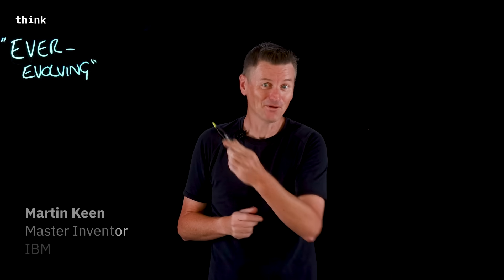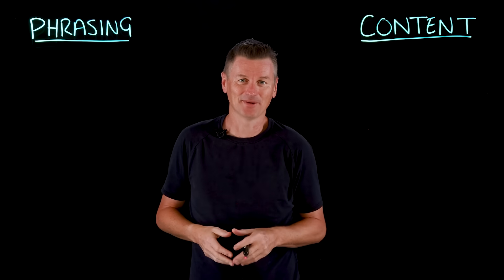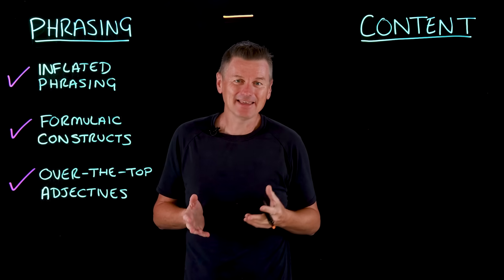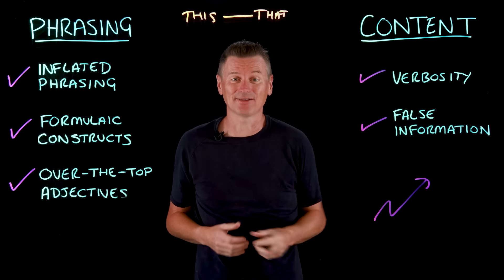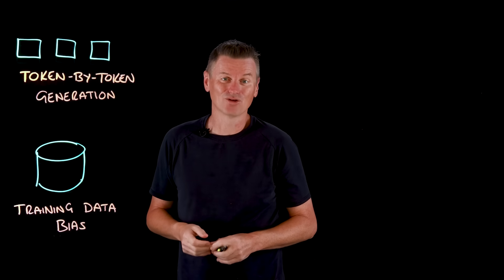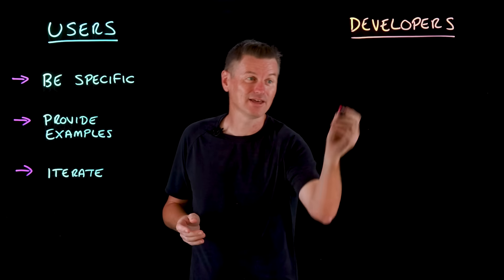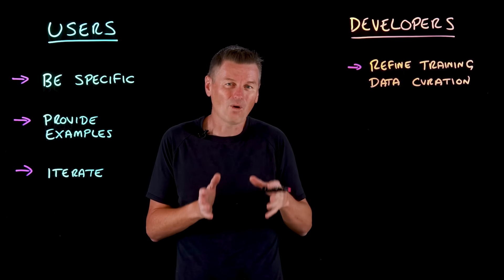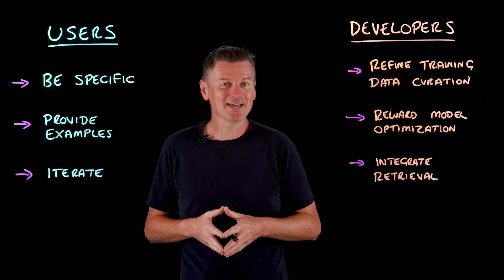What is AI Slop? Low-Quality AI Content Causes, Signs, & Fixes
Ready to become a certified watsonx Generative AI Engineer?

🔍 What is AI slop, and how can you fix it? Martin Keen explains the causes of low-quality AI-generated content—like LLM bias and verbosity—and shares strategies, including prompt engineering, to improve output. Understand its impact and learn practical steps to reduce AI slop for better results! 🚀

AI news moves fast. Sign up for a monthly newsletter for AI updates from IBM